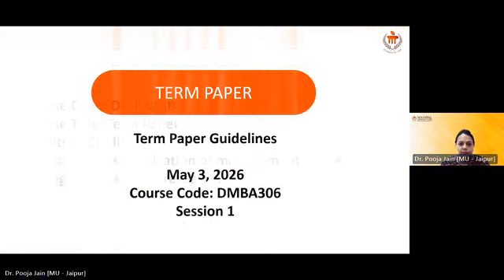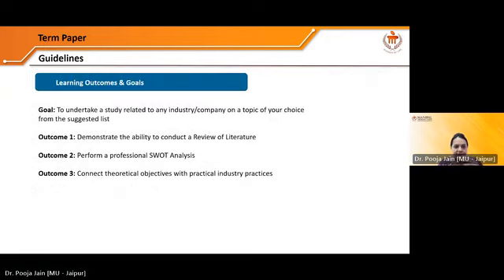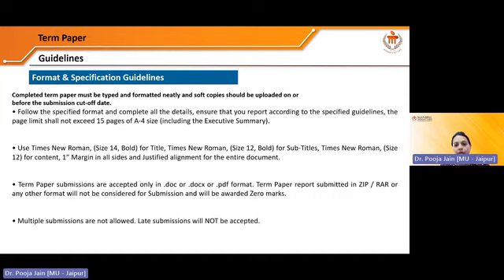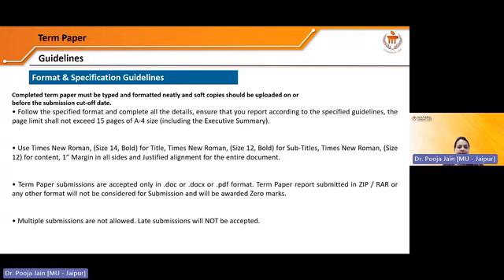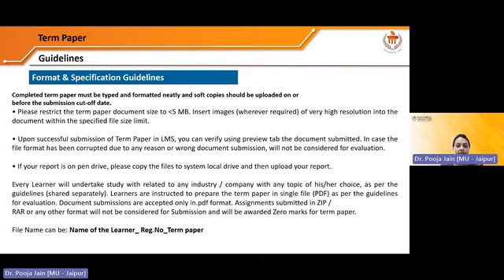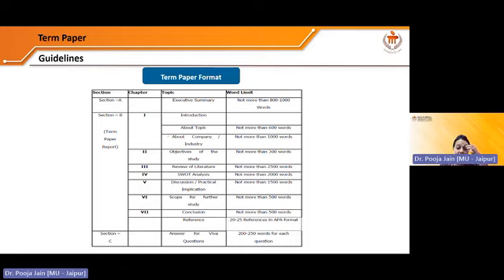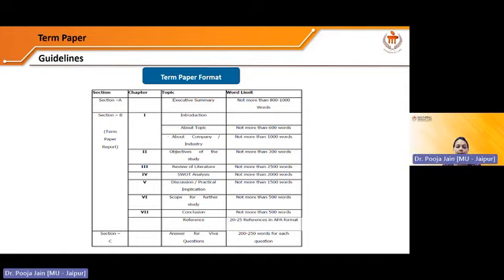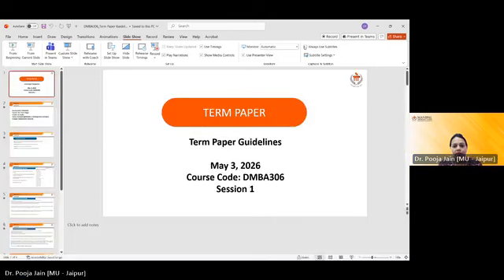Term paper B9 S3 20260503 112921 Meeting Recording mp4